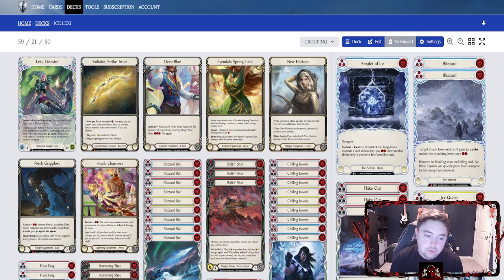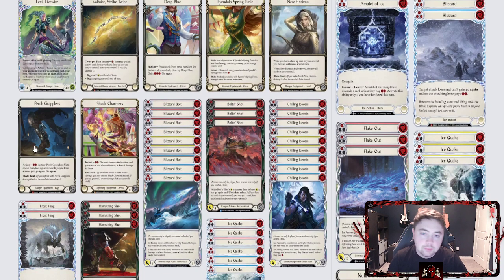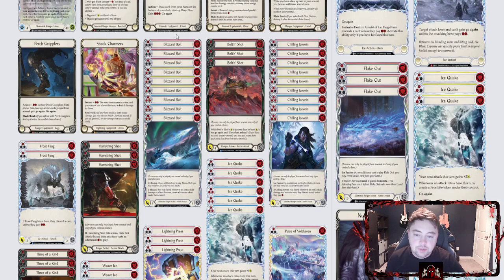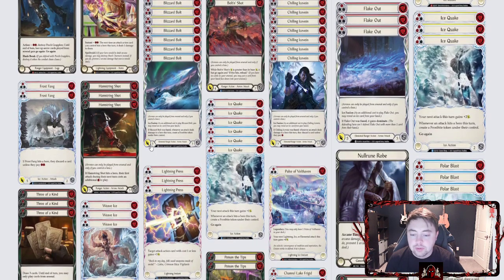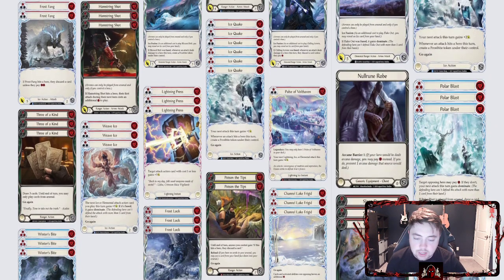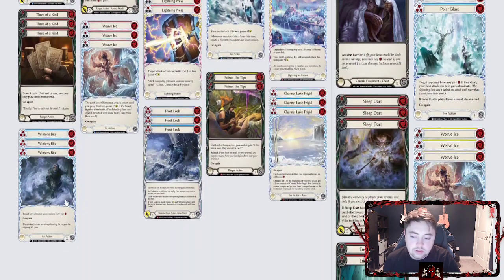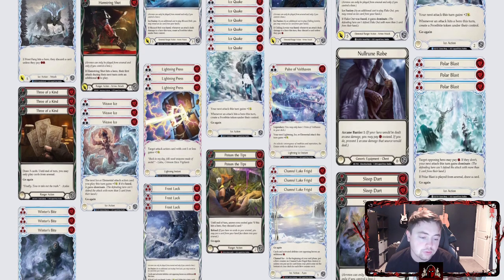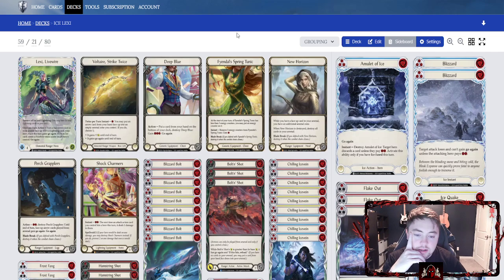Ice Lexi Dech Tech Heading into Everfest - Flesh and Blood TCG